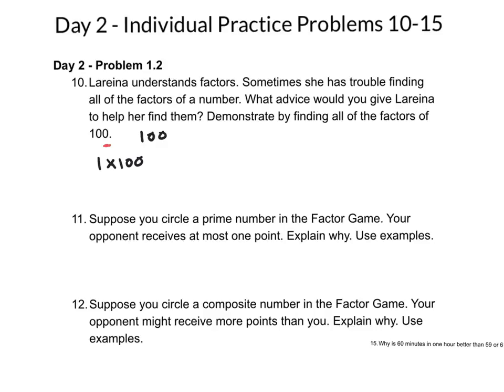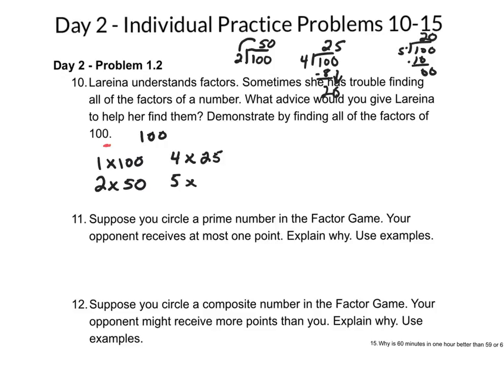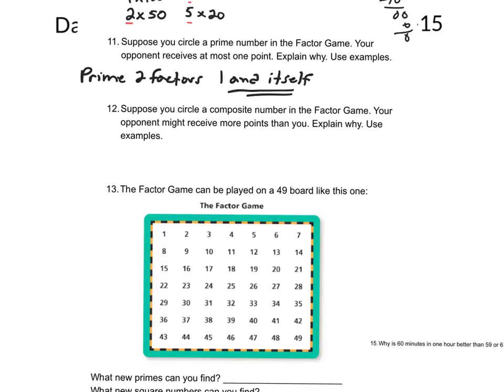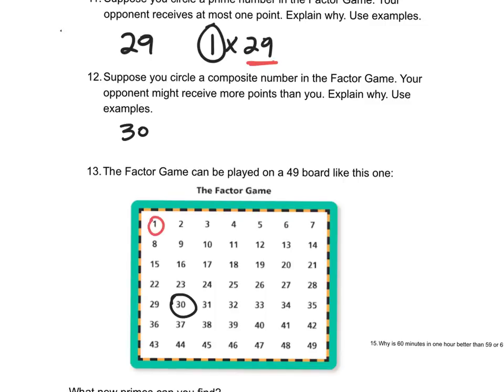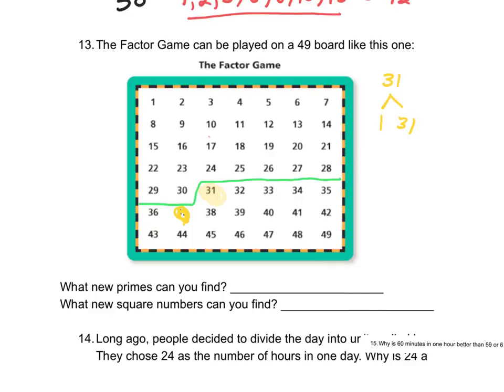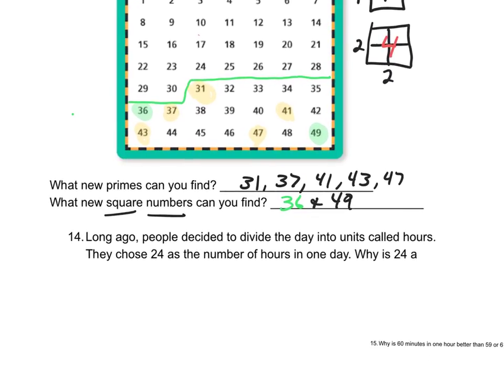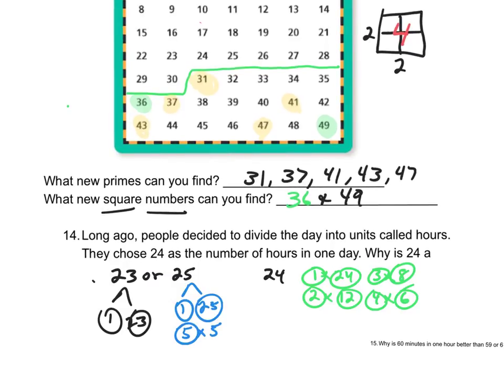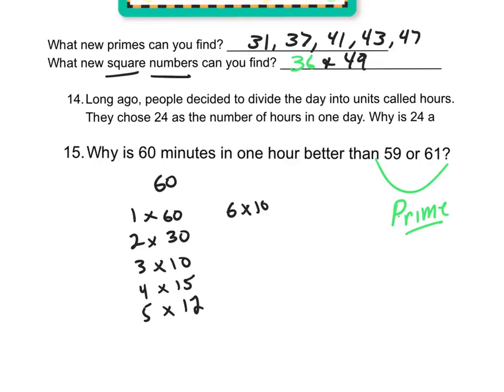Day 2 - Lesson 1.2 Problems 10-15